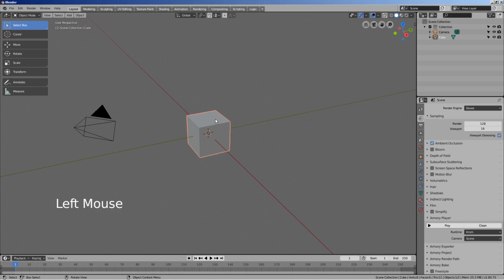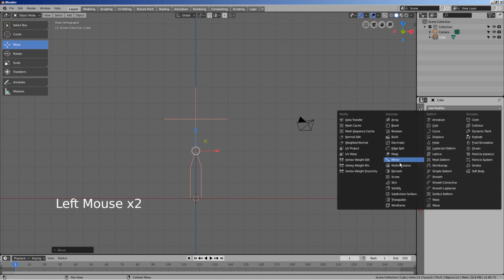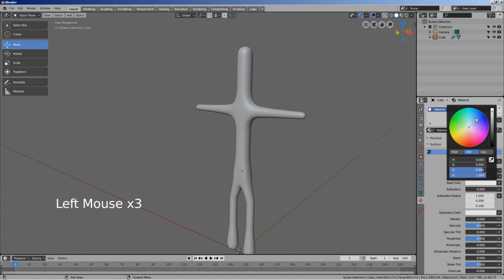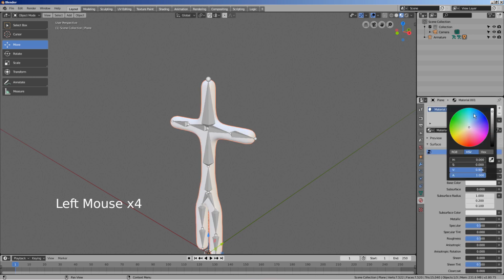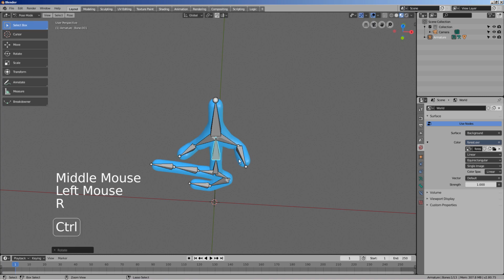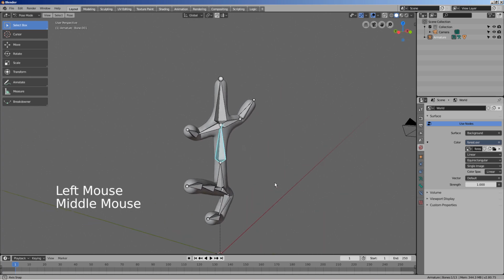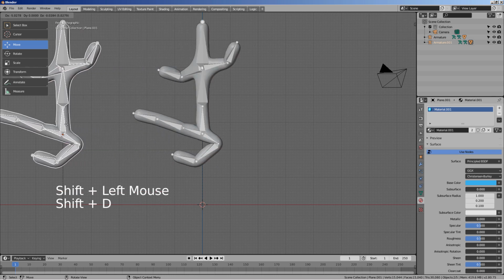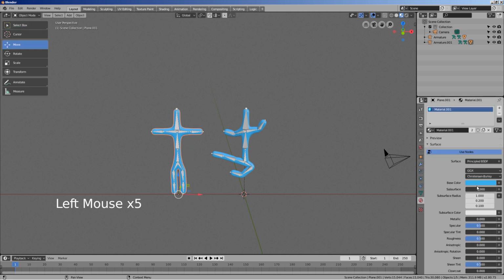Creating a base mesh for animation - Blender 2.8 Tutorial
In this tutorial, we'll learn how to create a base mesh with a merged vertex and skin modifier.

We'll also pose two base mesh characters by using armature connected meshes.